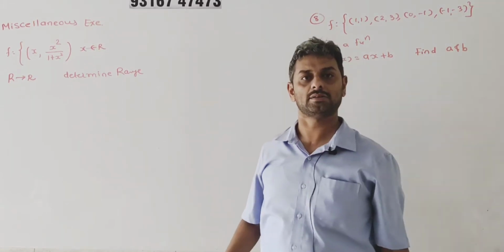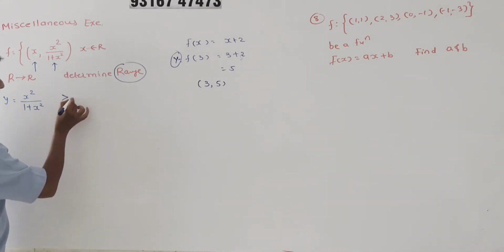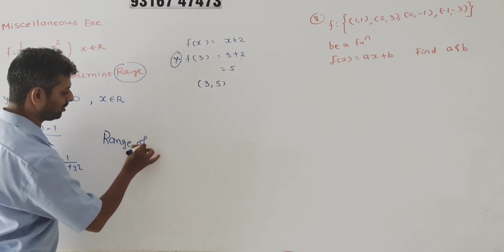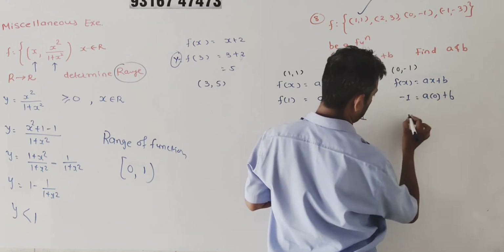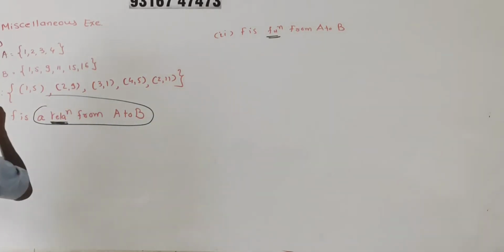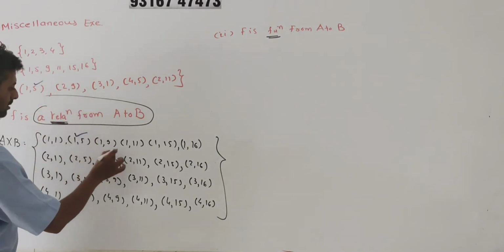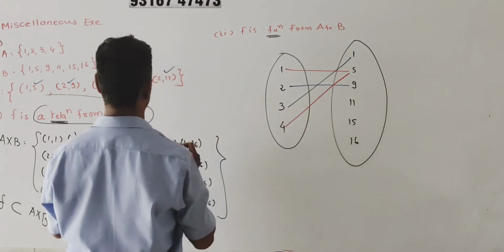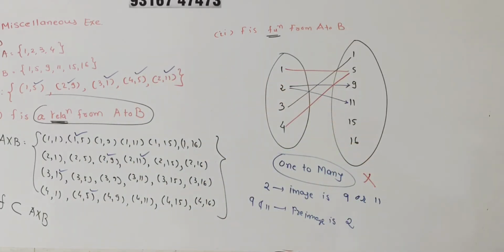Chapter : 2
Miscellaneous exercise